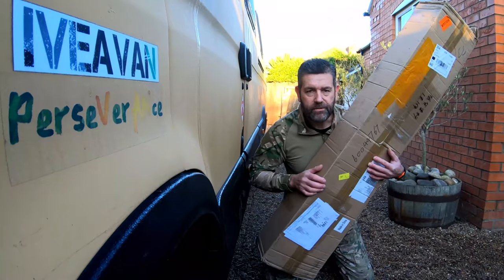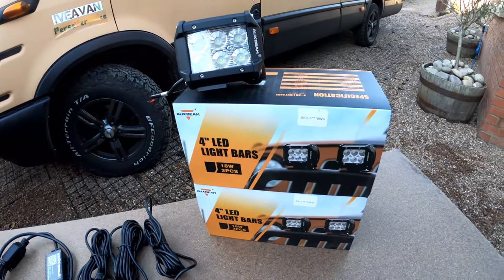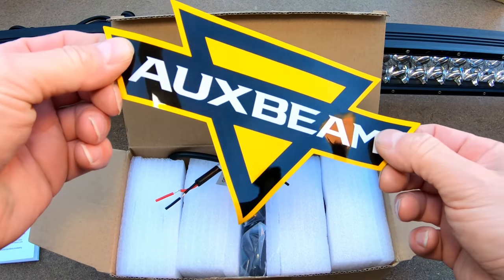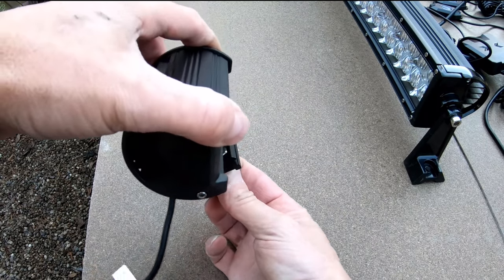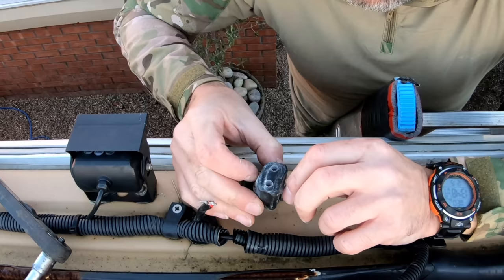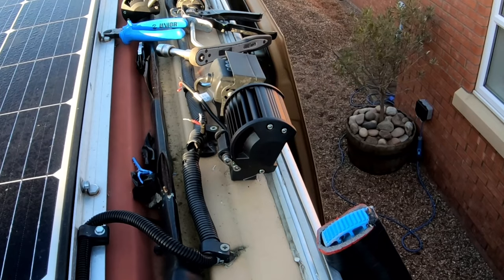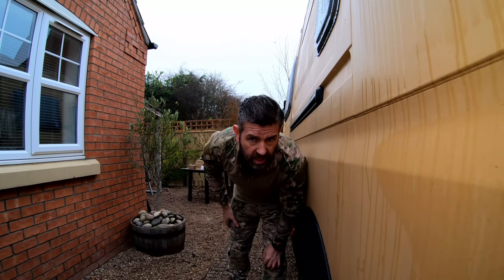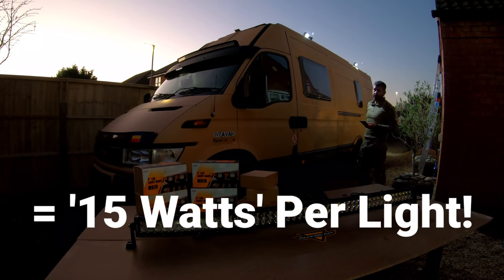Iveco Daily LED Flood/Spot Light Install 🤜))Auxbeam VS Competitor((🤛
Review of AUXBEAM 18w Off Road LED Work Lights / Flood Lights / Light Bar. With TORTURE TEST! Electric Campervan UK.

In this video, I review & install a set of 'Auxbeam' 4 inch off Road LED Work Lights / Flood Lights to my 2005 Iveco Daily LWB Camper Van. But are they any good compared to it's competitor?

Useful Iveco Daily Facebook Groups.

MUSIC